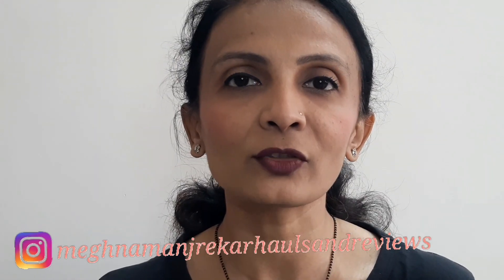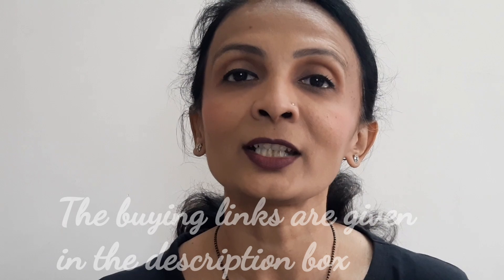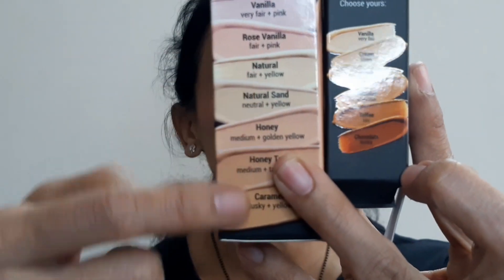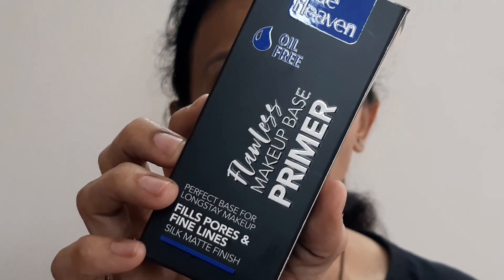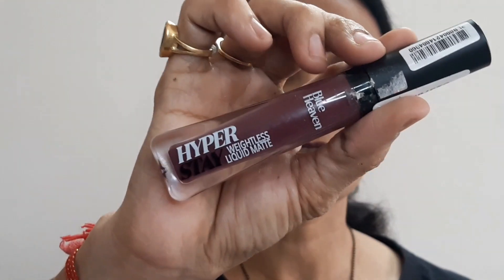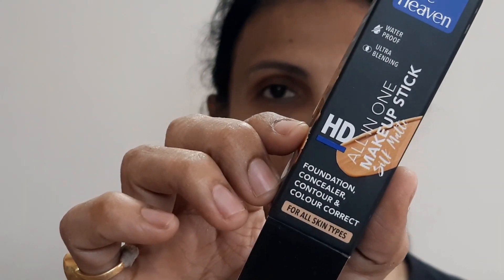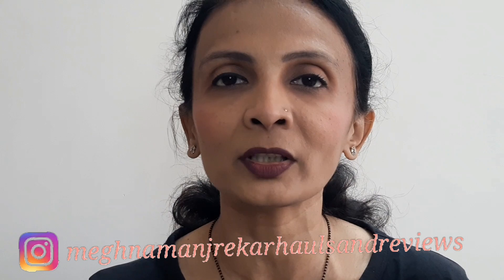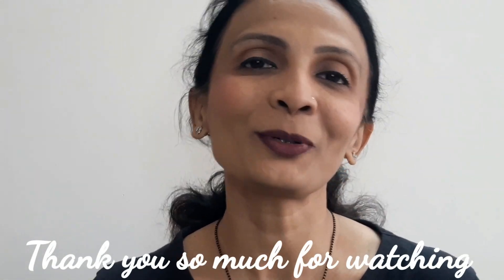BLUE HEAVEN FOUNDATIONS| WITH DEMO| DIFFERENT FINISHES AND DIFFERENT PRICE RANGES| MEGHNA MANJREKAR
Hiii all
Today in this video I have shown you all the comparison between different foundations available in Blue Heaven. The time stamps are given below
00:00 Introduction
01:38 Name of the foundations compared
02:48 Which foundation on which side
03:10 Comparison MRP, content, shelf life
04:00 Outer packaging & shades available
04:38 Made in India, not tested on animals
04:47 Claims
05:20 Stick foundation usage
05:42 Quick comparison on face
07:08 Base makeup used
07:35 Lipstick used
08:35 Stick / liquid on which sides
08:58 Shades used of stick
09:48 Blender detail
11:07 Liquid foundation demo
11:45 Rest makeup details
12:34 Final thoughts
13:52 Liquid foundation shade
15:34 My fav side

Also the code is : manj6619

Editing software: Intro Maker game intro, outro, video templates, Power director and PicsArt.